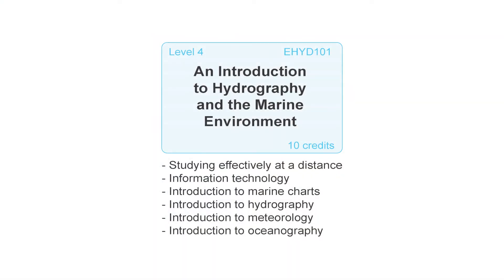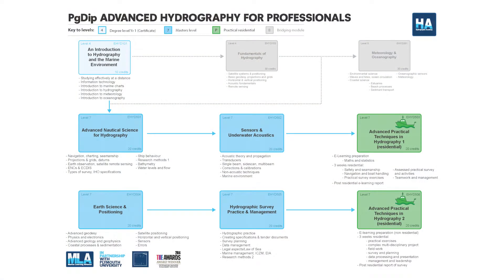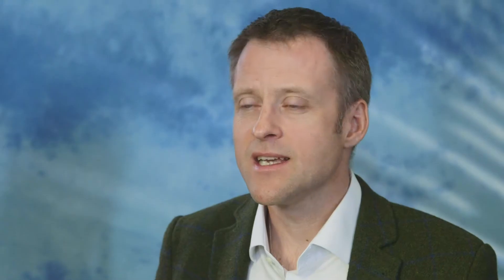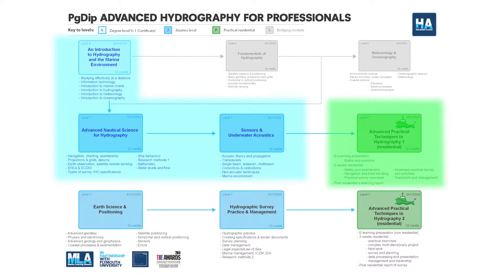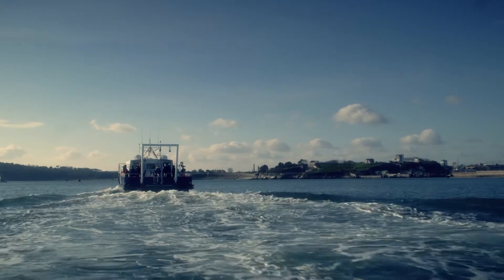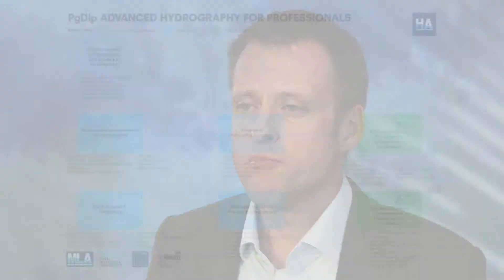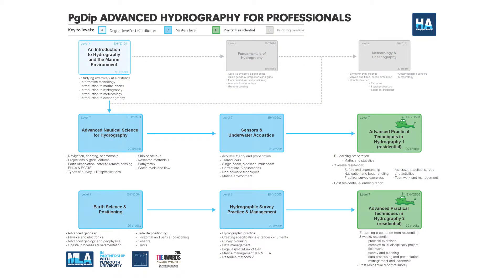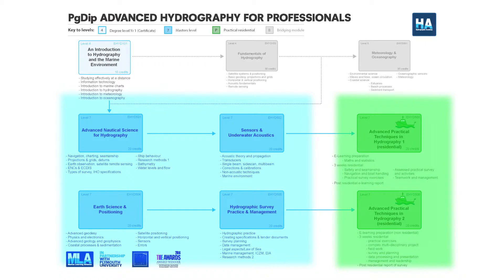An introduction to the HYDROGRAPHIC ACADEMY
Dr. Richard Thain drives you through the HA undergraduate and post-graduate programmes.